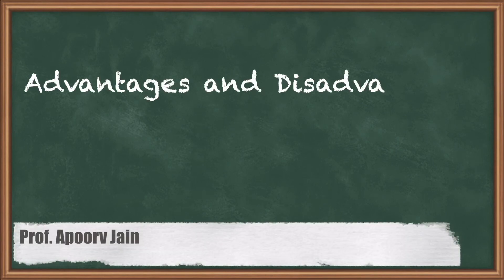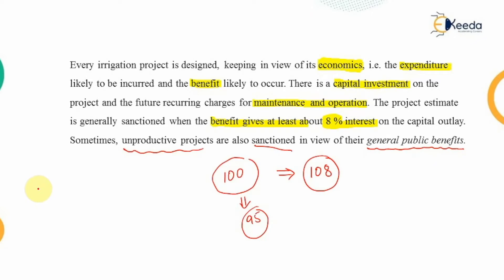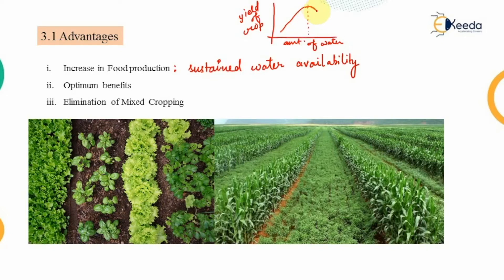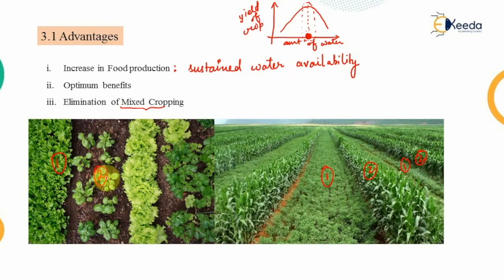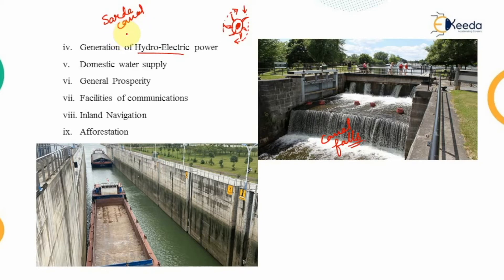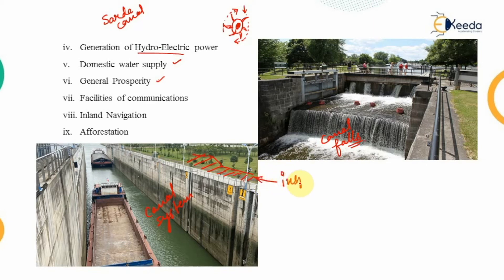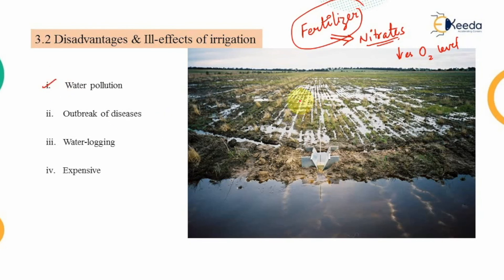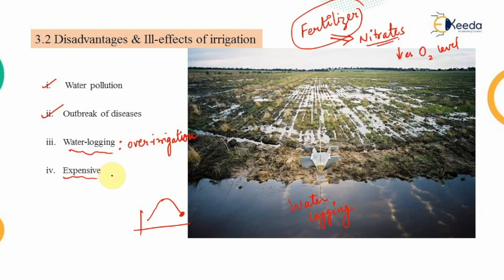Advantages & Disadvantages of Irrigation - Introduction to Irrigation - Water Resource Engineering 1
Video Name - Advantages and Disadvantages of Irrigation

Chapter - Introduction to Irrigation

Access the Complete Playlist of Water Resource Engineering 1 -

Happy Learning!